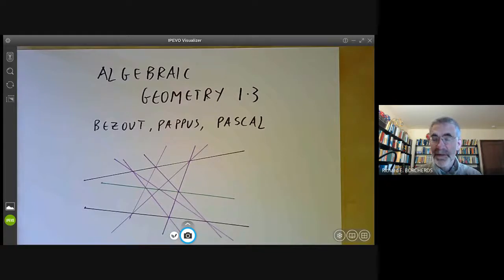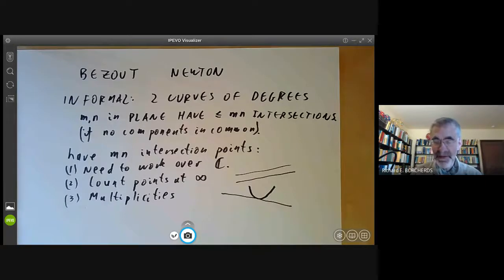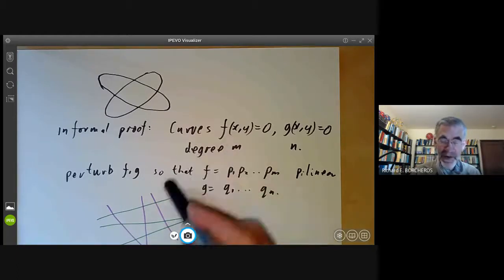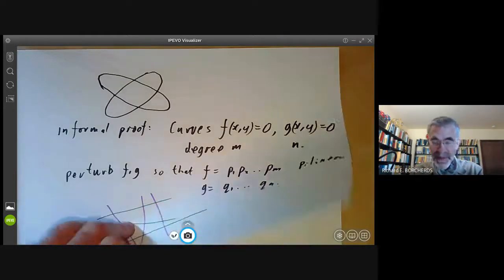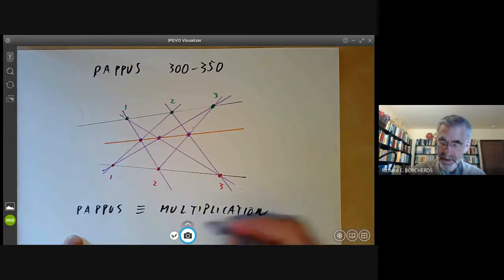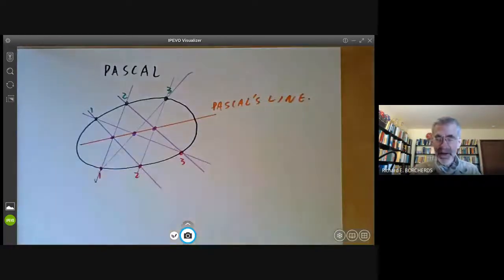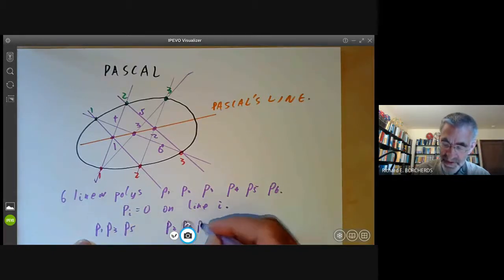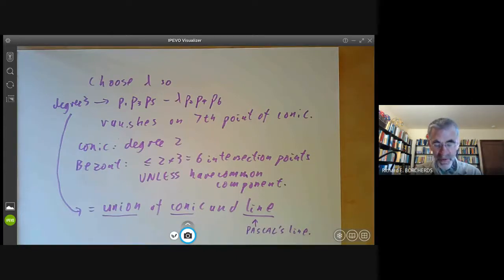algebraic geometry 3 Bezout, Pappus, Pascal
This lecture is part of an online algebraic geometry course, based on chapter I of "Algebraic geometry" by Hartshorne. It gives more examples and applications of algebraic geometry, including Bezout's theorem, Pauppus's theorem, and Pascal's theorem.